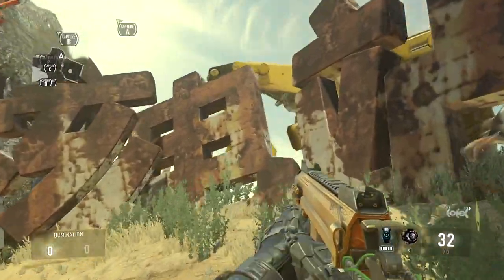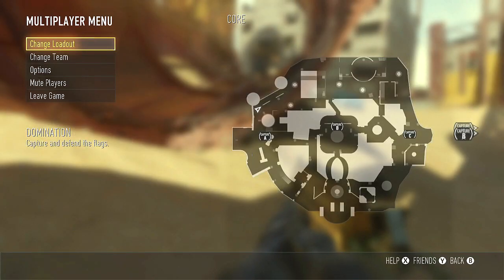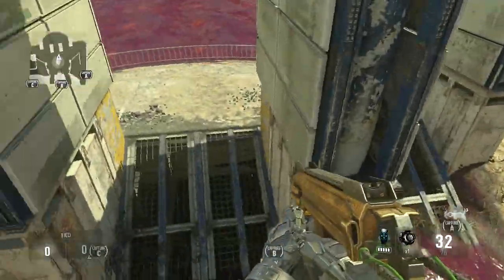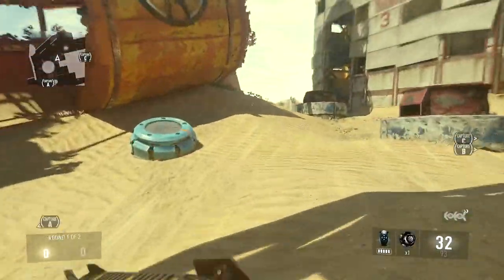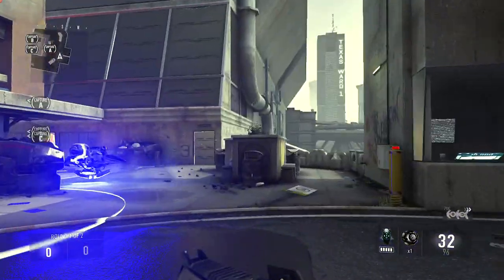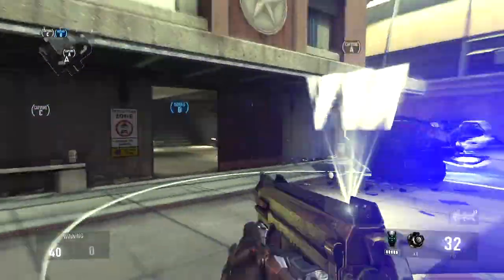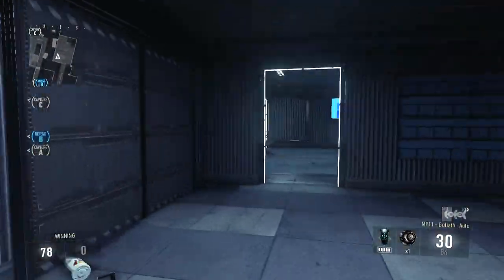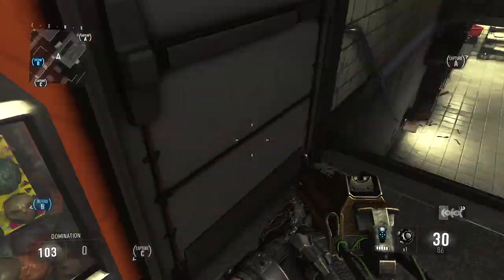Advanced Warfare: "Core" and "Urban" Map Walkthroughs! (Havoc DLC)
I hope you enjoyed the video! Today we're going to be walking through the final 2 maps of the Advanced Warfare Havoc DLC, Core and Urban.